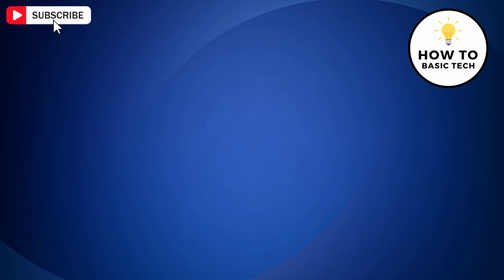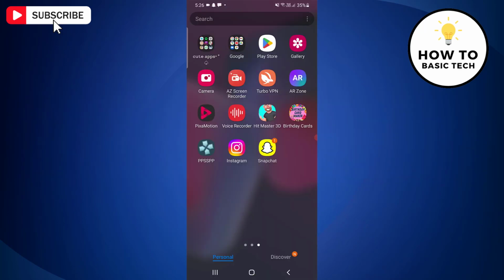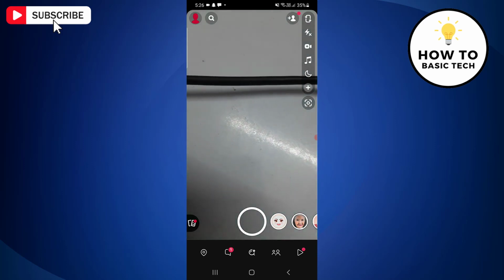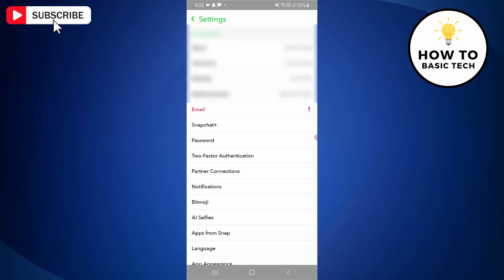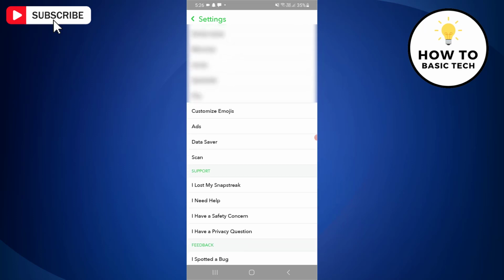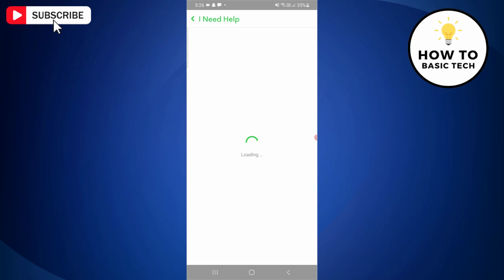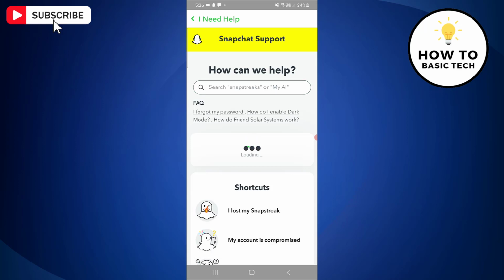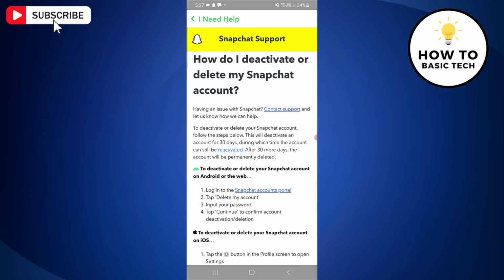How to Delete Snapchat Account Permanently on Android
How to Delete Snapchat Account Permanently on Android. Are you ready to say goodbye to Snapchat for good? If you're looking to deactivate or delete your Snapchat account permanently on your Android device, you've come to the right place! In this step-by-step guide, we'll walk you through the process of removing your Snapchat account from your Android phone once and for all.

Deleting your Snapchat account permanently is a decision that should be made carefully, as it will remove all your account data, friends, snaps, and other information associated with your account. However, if you're sure you want to proceed, we'll show you exactly how to do it. Whether you're looking to take a break from social media or simply want to move on from Snapchat, we've got you covered. Watch this video to learn How to Delete Your Snapchat Account Permanently on Android and take control of your digital footprint today!